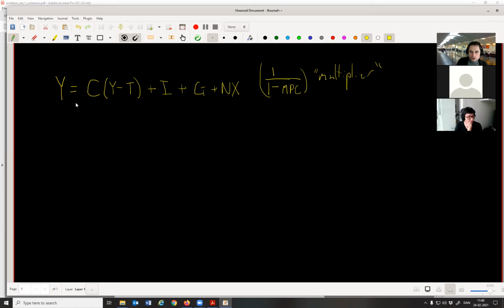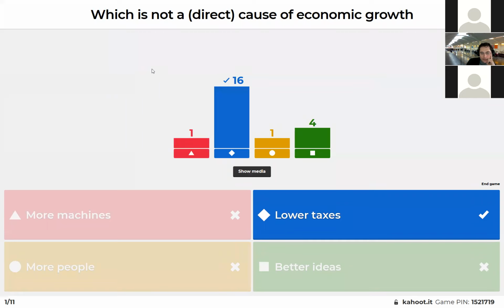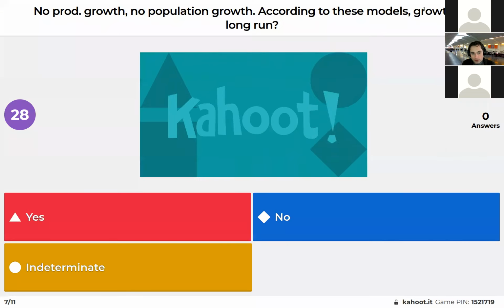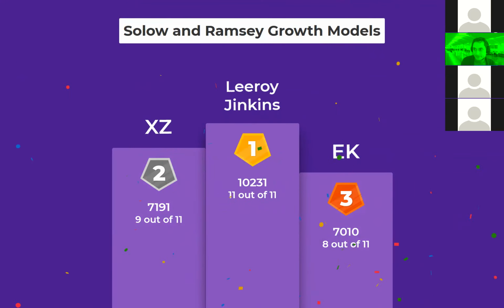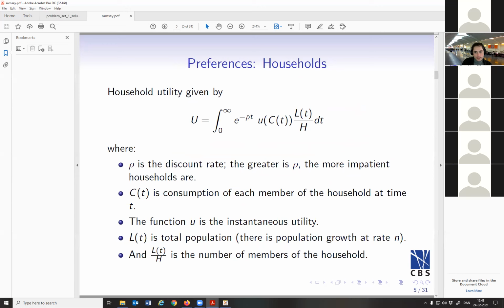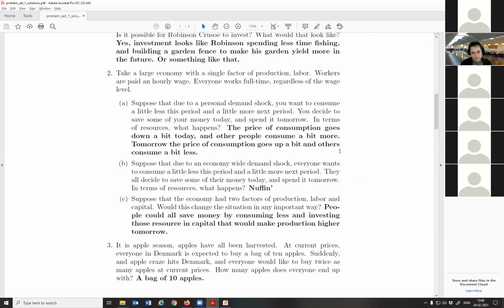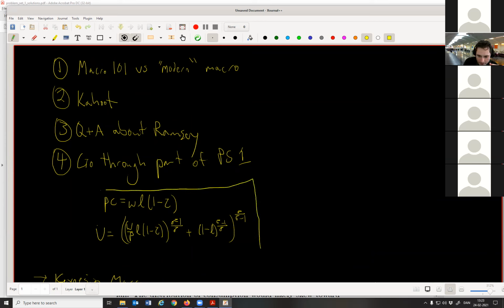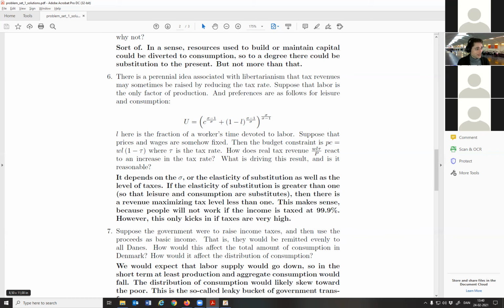February 24: Q and A on Ramsey, Problem Set 1 first half